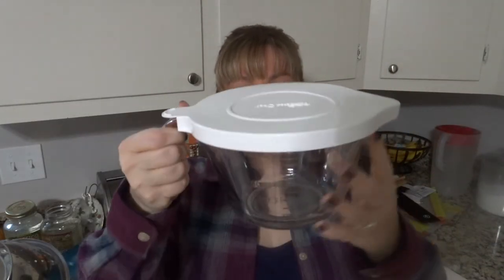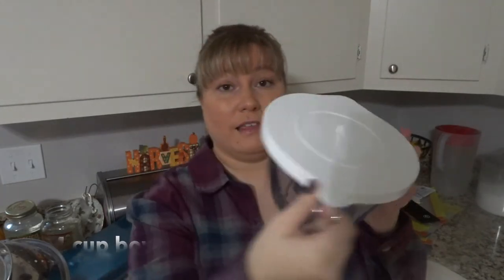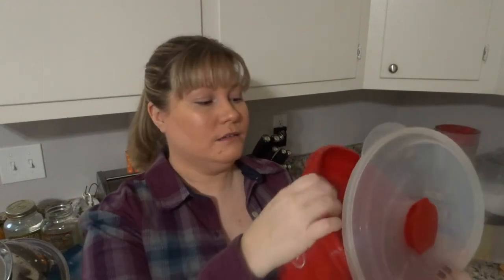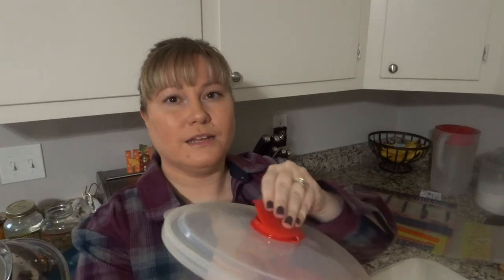PAMPERED CHEF HAUL | PC KITCHEN HAUL | SHOPPING HAUL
This Pampered Chef Shopping Haul has all kind of kitchen inspiration. I had 2 friends who had Pampered chef parties in one week and this is the cooking and baking haul from the Pamper chef party. I hope this gives you some tip and tricks and  the next time you get a Pampered Chef invite. Enjoy this Pampered Chef Haul!

Popular Upload:
$800 Grocery Haul